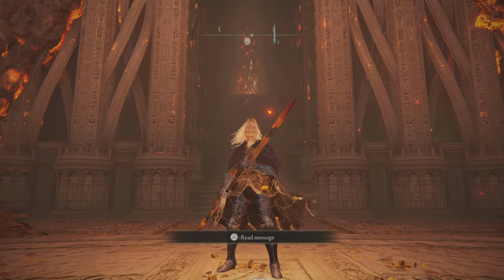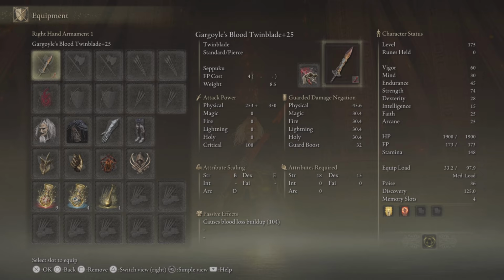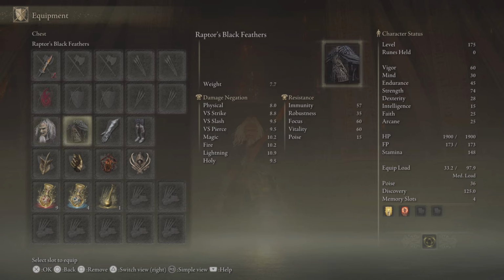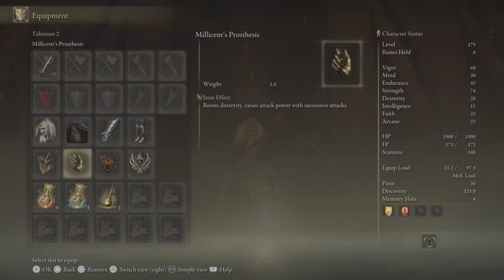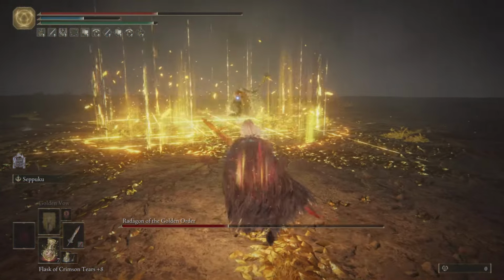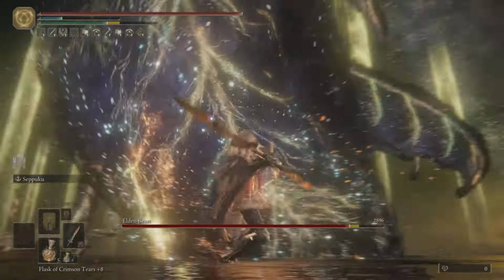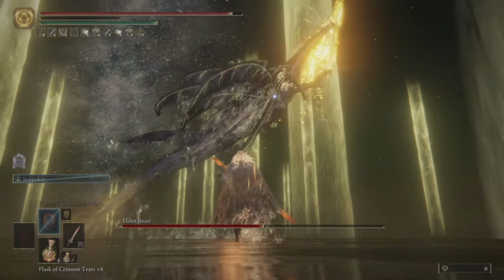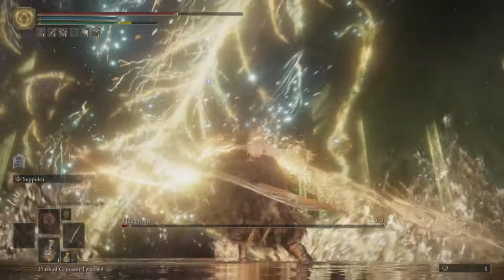ELDEN RING - Gargoyle's Twinblade Build | Most Powerful Builds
In this video we shall be showcasing our amazing New Gargoyles’s Twinblade Build Vs The Elden Beast.

I believe that this is one of the most powerful builds in Elden Ring.

Check out how we obliterate our foe with this amazing build.

Radagon is also on the list of its victims.

Video links for how to get most of the items used in this video are below as well.

Please also check out the link below for some really fun and cool videos by one of my good friends diminishedsoul678.

Happy gaming y’all.